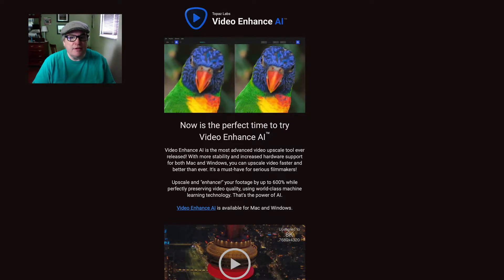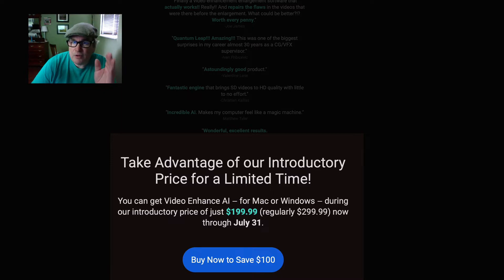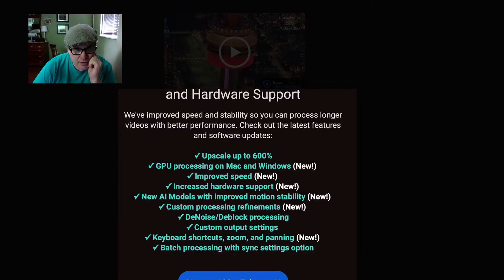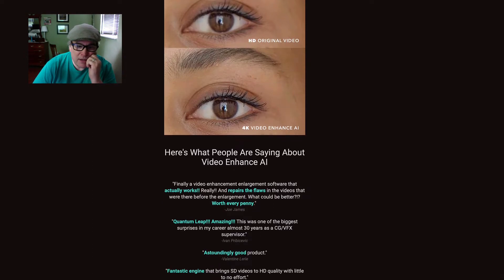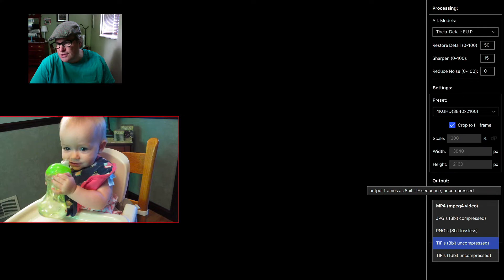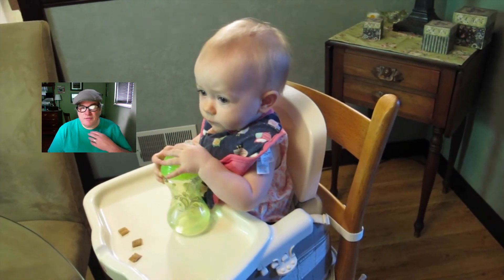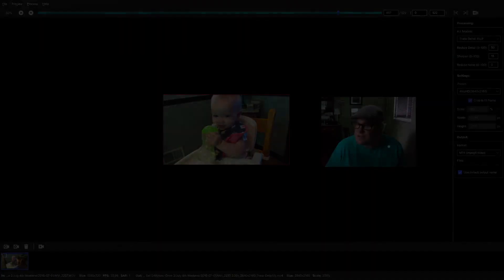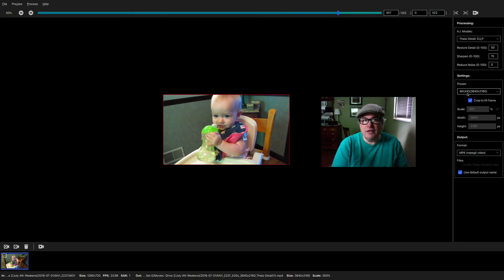TOPAZ VIDEO AI ENHANCE: FIRST LOOK (New Update V1.3.8 and Introductory Sale Price)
TOPAZ VIDEO ENHANCE AI is on Sale Today Friday July 10,2020 til July 31, 2020. This is a free Update to all existing owners of Topaz Enhance Ai.